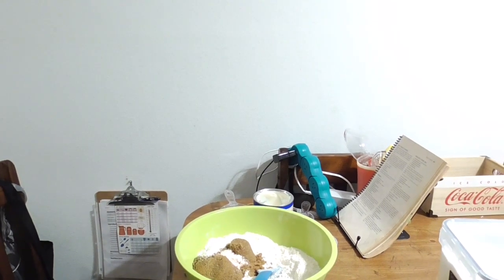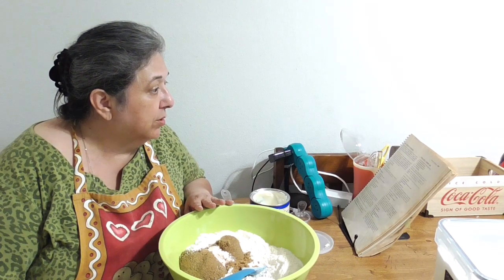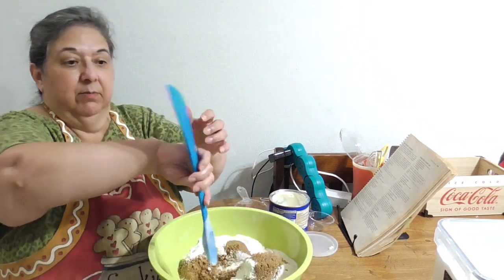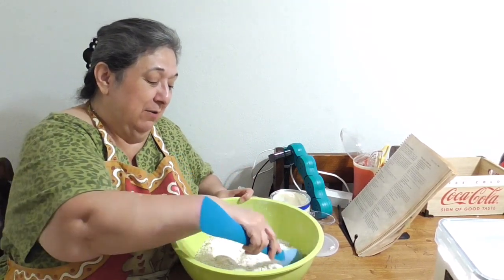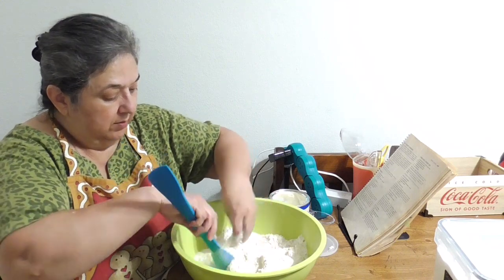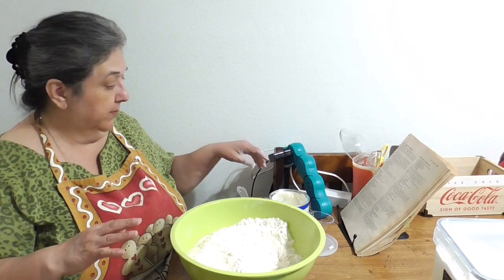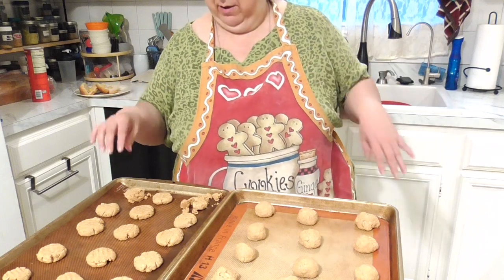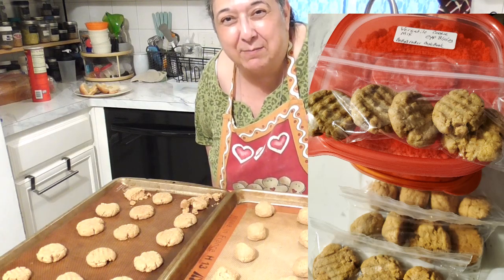Versatile Cookie Mix-make the base mix then ready to make a Variety of Flavors & it's Shelf Stable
These taste so good, do yourself a favor and try this mix!

RECIPE BASIC MIX:
4 Cups All-Purpose Flour or Whole Wheat Flour, 1 1/4 Cups Granulated Sugar, 1 1/4 Cups Packed Brown Sugar, 3 Tsp Baking Powder, 1 1/2 Tsp Salt, 1 1/2 Cups Shortening. Directions: Mix all ingredients EXCEPT Shortening. If you want Shelf Stable storage add the shortening when ready to make the cookies OR add the Shortening, Mix and then store leftovers in a sealed container in your fridge for up to 10 weeks.

BANANA: 2 1/2 Cups Cookie Mix, 1/2 Cup Mashed Banana (about 1 small banana), 1 Tsp Vanilla, 1 Egg, 1/2 Cup Chopped Nuts. Drop by teaspoonfuls 2" apart unto ungreased cookie sheet. Bake until light brown 12-15 minutes. IMMEDIATELY remove from cookie sheets-makes about 3 Dozen Cookies.

PEANUT BUTTER: 2 Cups Cookie Mix, 1/2 Cup Peanut Butter (Creamy, Crunchy or Powdered), 1 Egg, 1 Tsp Vanilla. Shape dough into balls, lay 2" apart, flatten and use fork to impress crisscross pattern. Dip fork in flour so it doesn't stick. Bake until light brown about 10-12 minutes. IMMEDIATELY remove from cookie sheet, cook, makes about 2 dozen cookies.

SPICE: 2 1/2 Cups Cookie Mix, 1 Egg, 1/2 Tsp of Ground Cinnamon, Lemon Extract, Raisins & Chopped Nuts.  Drop teaspoonfuls about 2" apart unto ungreased cookie sheet, bake until light brown for 12-15 Minutes, IMMEDIATELY remove from cookie sheet.  Makes about 2 1/2 Dozen Cookies.

All 3 recipes mix all the ingredients then drop on ungreased cookie sheet 2" apart, Bake 375 degrees.